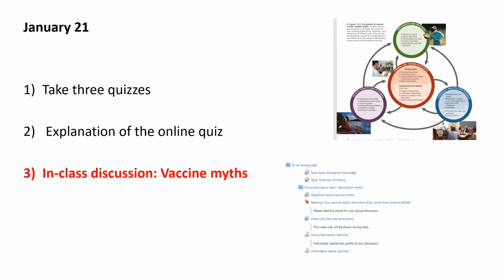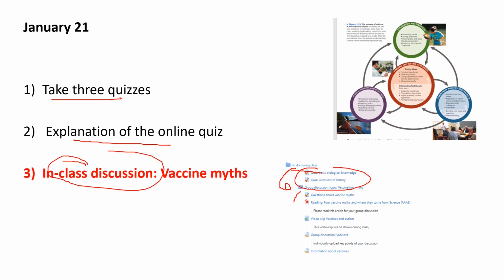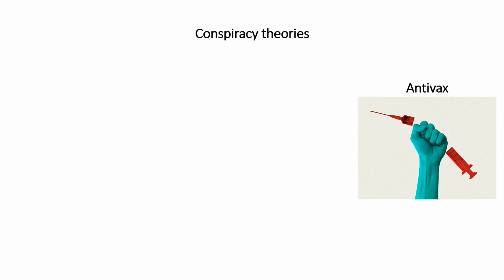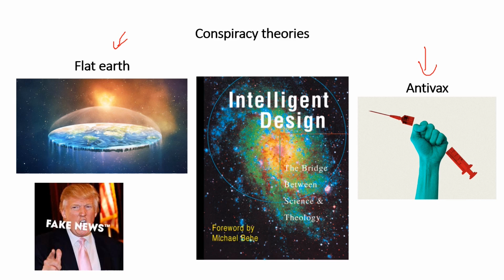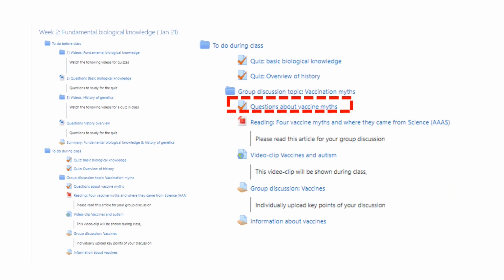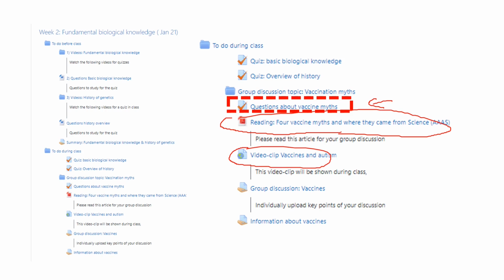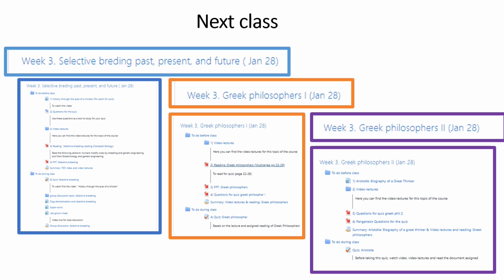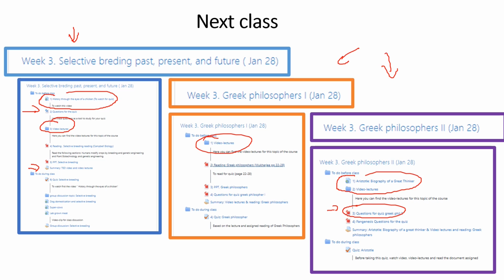In class discussion vaccine myths